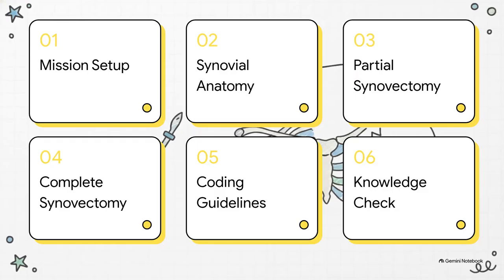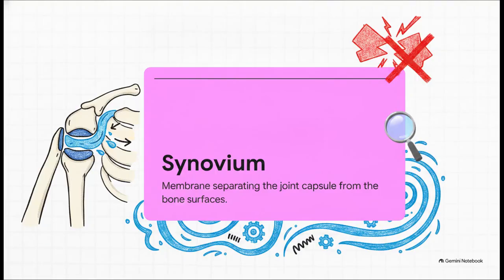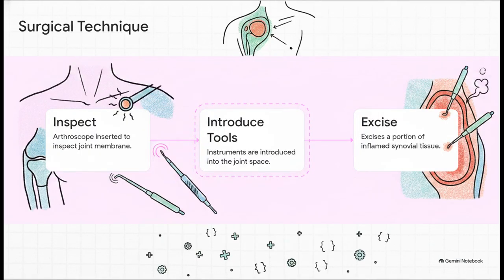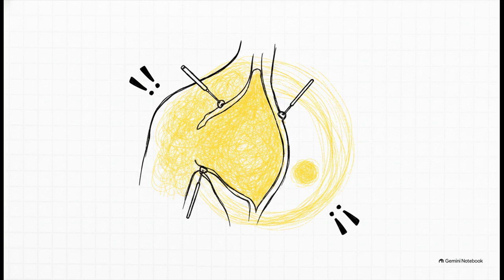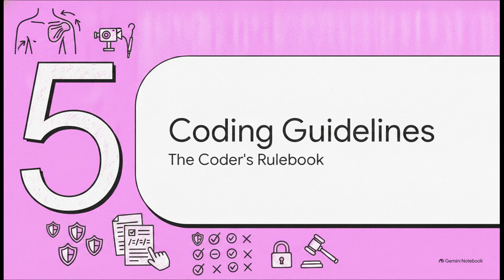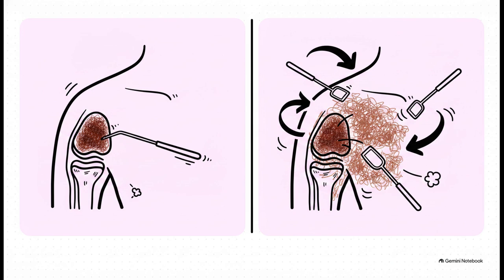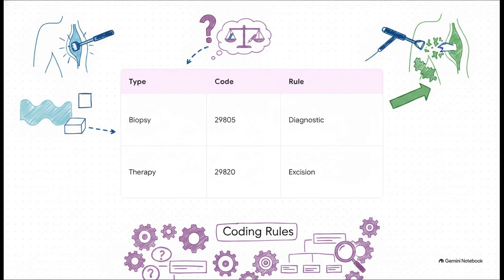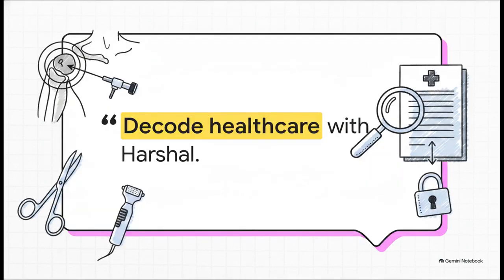Part 8: Synovectomy of the Shoulder Joint: Partial (CPT 29820) vs. Complete (CPT 29821)